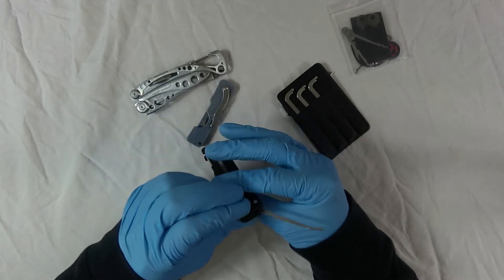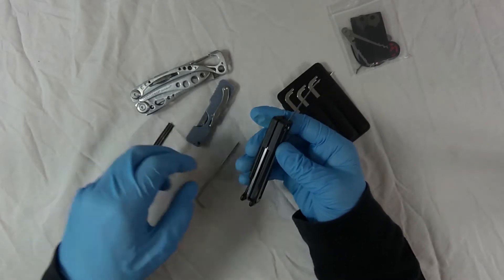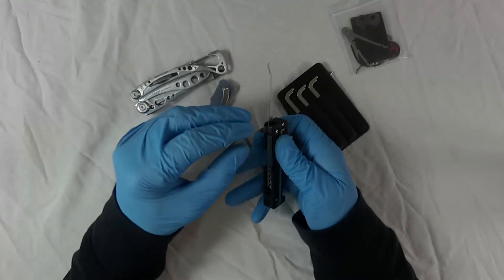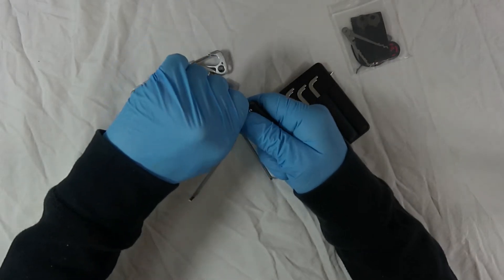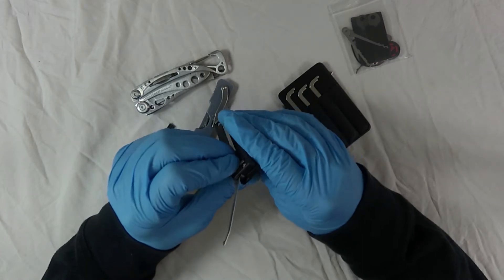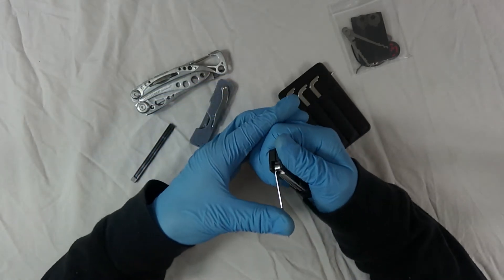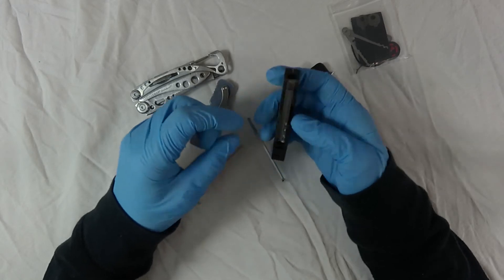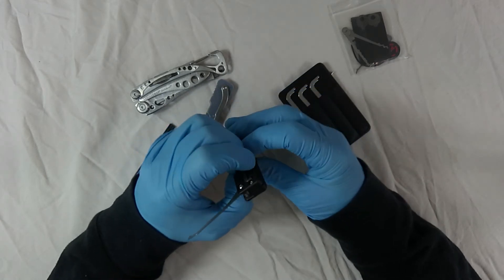108: SWICK Cracking Noise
An issue I found while working on a comparison between the RCS jackknife and the SWICK jackknife. That video should be coming soon but I need to evaluate the SWICK more and write up notes first.